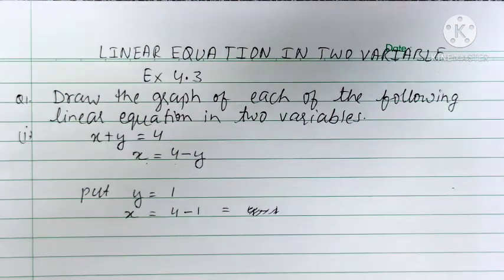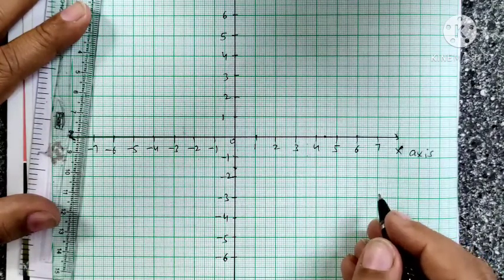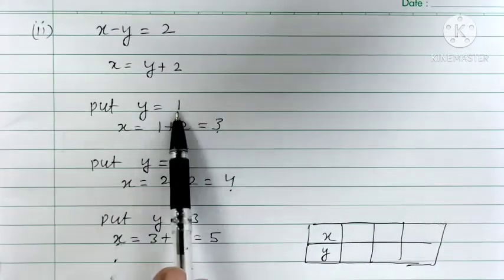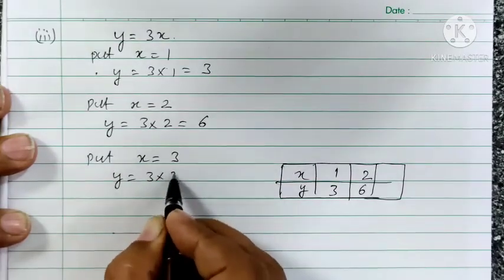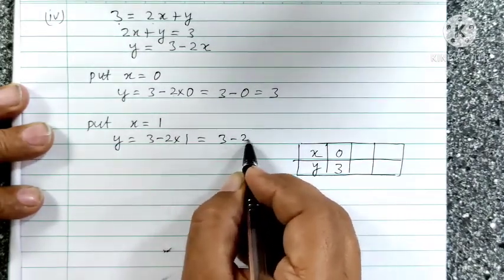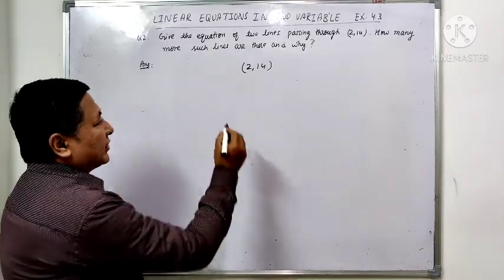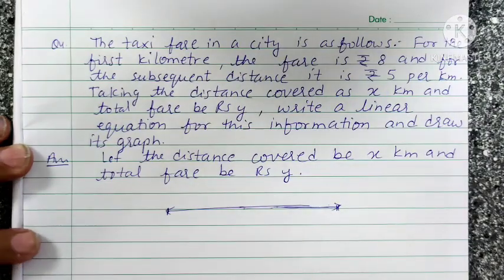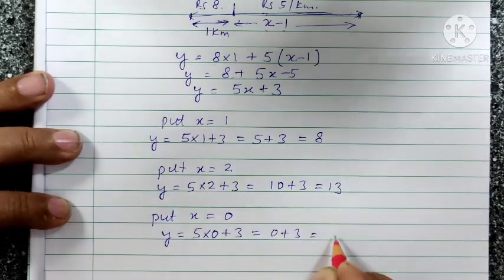Class IX MATHS Linear equation in two variable Ex 4.3